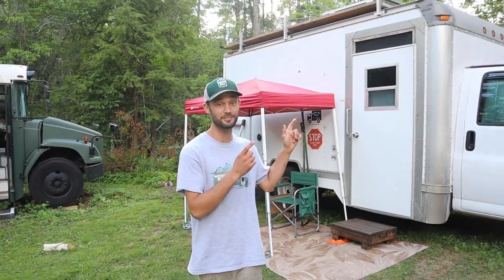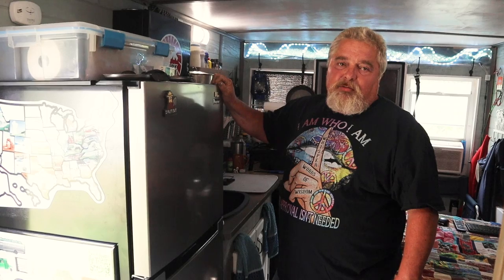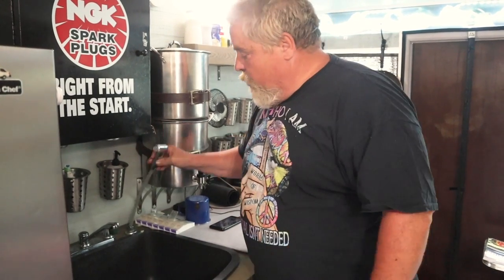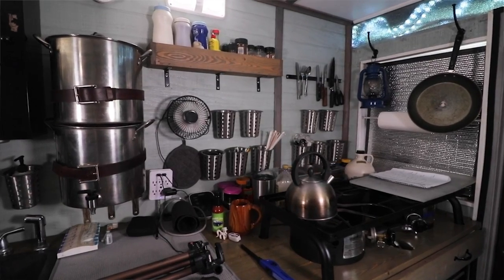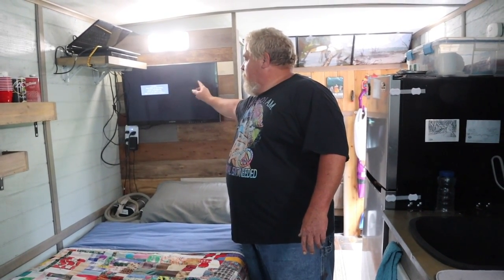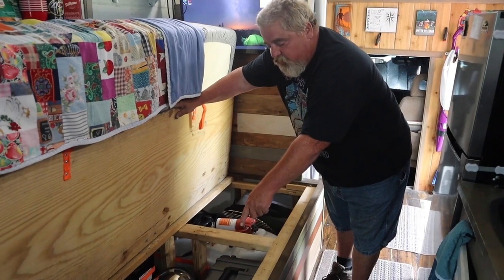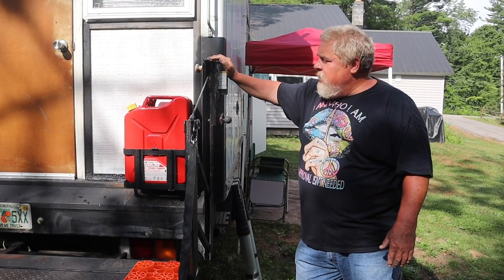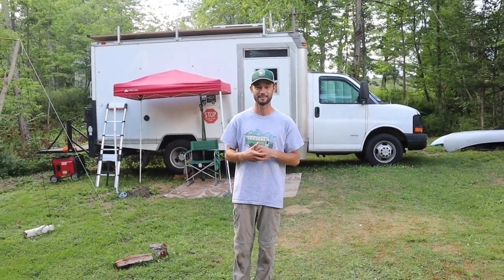Retiree Builds a Unique DIY Box Truck Conversion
This DIY Box Truck Conversion was done by my good friend Dale. Recently, Dale decided to retire from his full-time job and build himself a tiny house on wheels. At first Dale was looking for a school bus but ended up finding this one of a kind box truck to convert into his tiny home.

Dale's Box Truck, also know as the 'Slacker Box Palace' is a retirees dream home with a shower and toilet, full refrigerator, kitchen, bedroom and tv for entertainment. The read lift gate still works as well for loading and unloading the box truck.

Things I use to create videos:
Editing Software
Main Lense